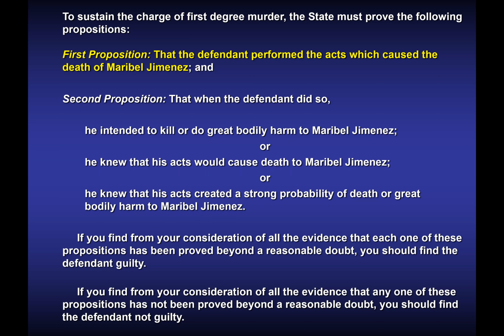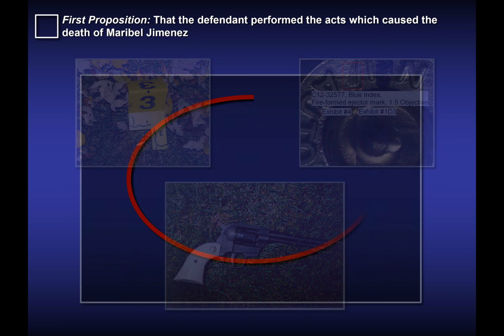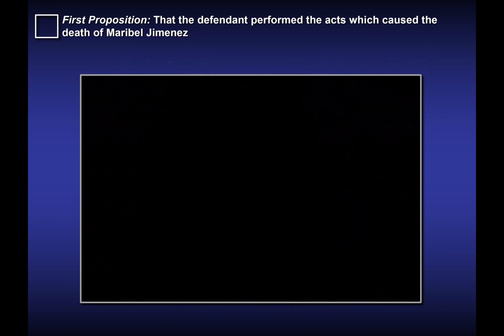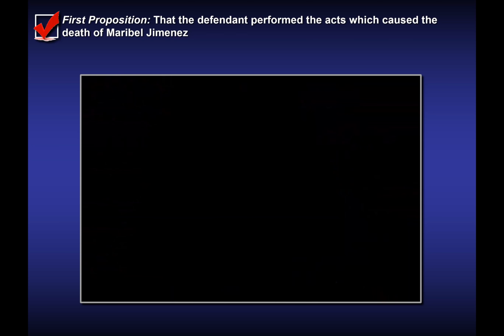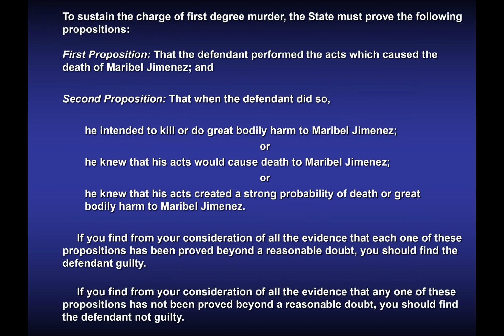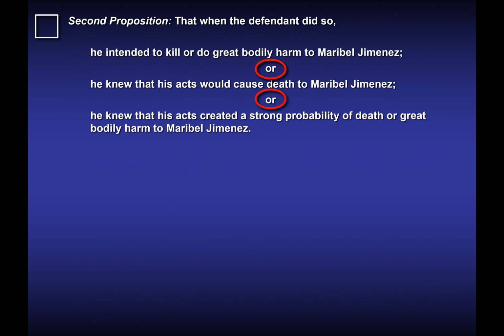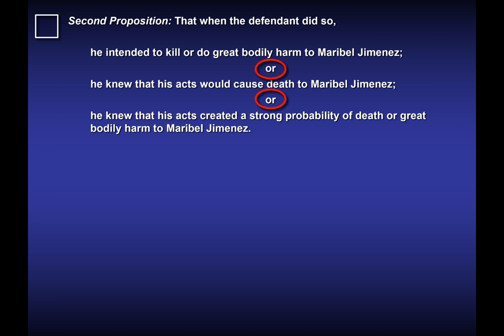Ch 13 Trailer - Using Jury Instructions and Creating Compelling Element Charts